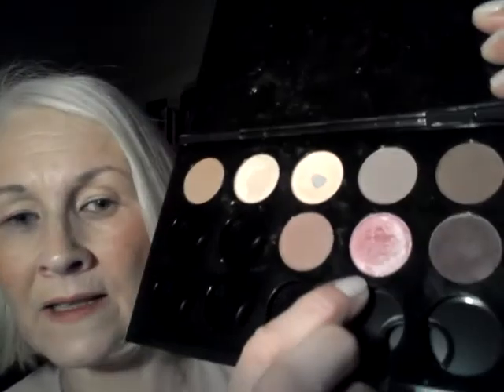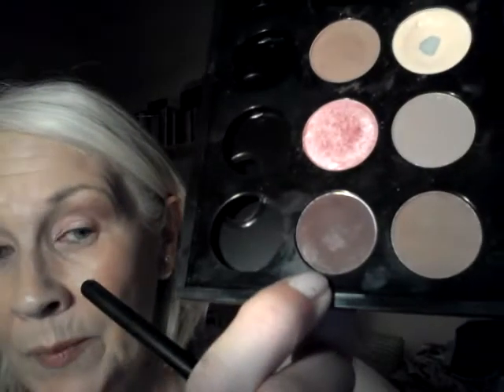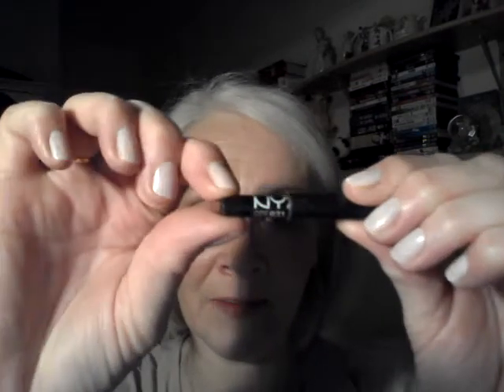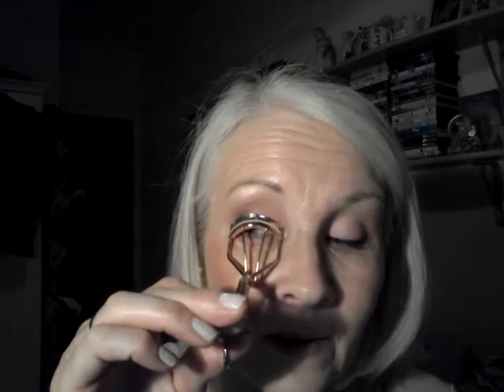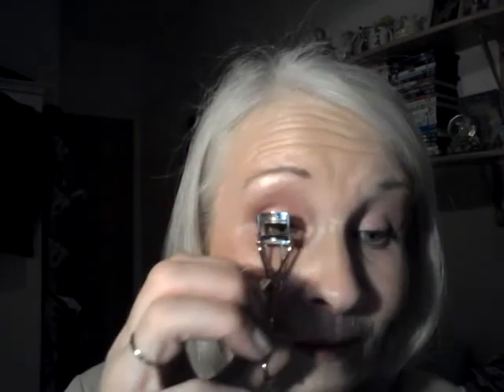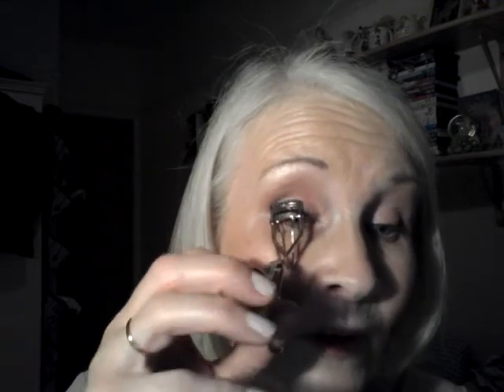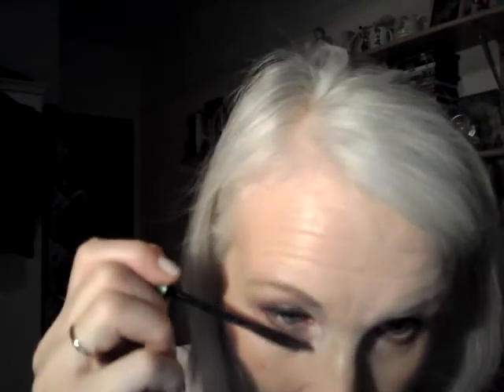An eye look for spring for hooded eyes.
I apologise for the poor lighting. This was my second time to film and I had to use artificial light. It means so much to me.

Products mentioned:

Laura Mercier eye base in Flax.
Mac shadows: Swish/ Quarry / Haux /Sketch / Shroom.
NYX eye and eye brow pencil in brown.
Cover Girl Clump Crusher mascara in black.
Flormar Triple Action mascara in black.
Maybeline Fit Me concealer in 10 light.
Seventeen Wow! Skin concealer in fair.
Mac mineralise skin finish in light plus.
Mac lip liner in Spice.
Mac Blankety lipstick.
Catrice powder highlight in 010 Light Infusion.

Already on my face:
Chanel Lift Lumiere foundation in no. 14 Ivorie Intensity.
Milani baked powder blush in Coralina.
NYX brow pencil in Taupe.

Brushes:

Mac 190 foundation brush.
Mac 217.
Mac 219.
Mac 239.
Mac 200.
Eco Tools dual ended shadow brush.
Bare Minerals foundation brush.
Small fluffy brush for high light. I can't remember the brand.

Channels mentioned:
Melissa55
Lisalisad1
Sugar Puff and Fluff. Nisha.